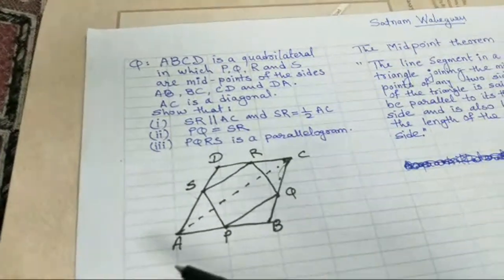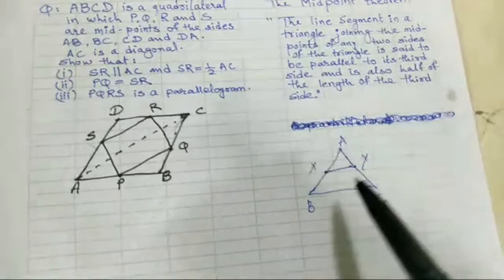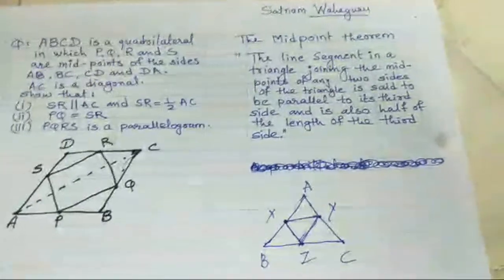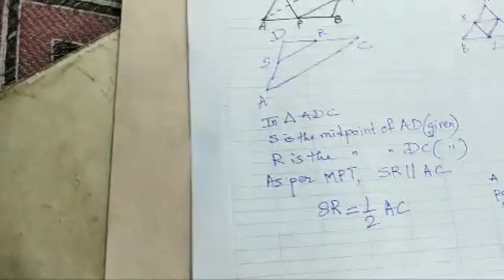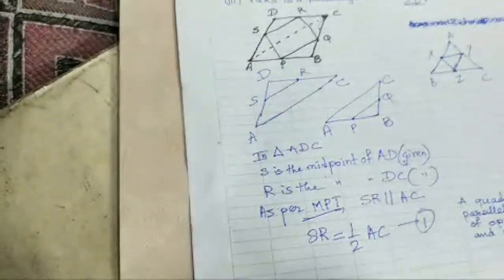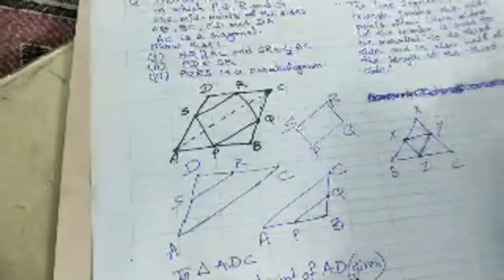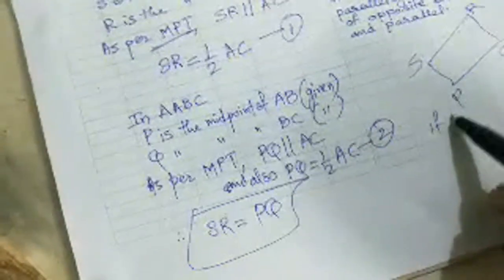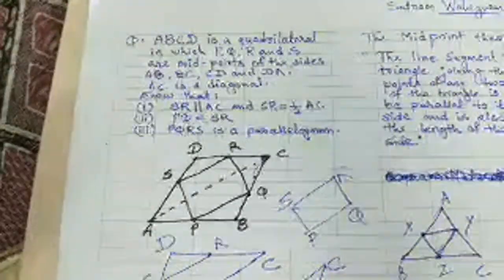Question Related to Mid Point Theorem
Mid point theorem
mid point theorem class 9
mid point theorem of class 9
Mid point theorem